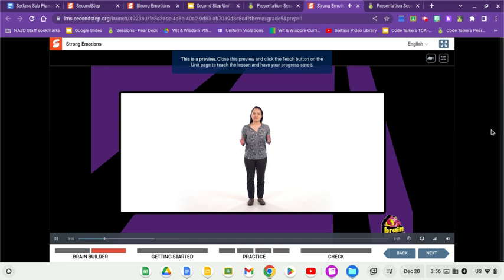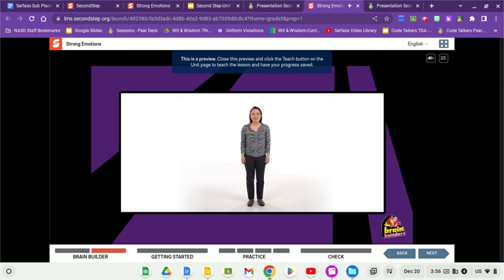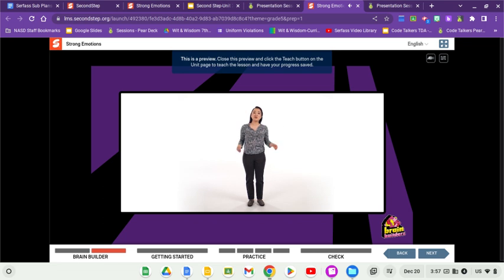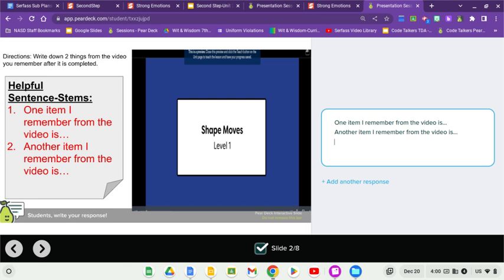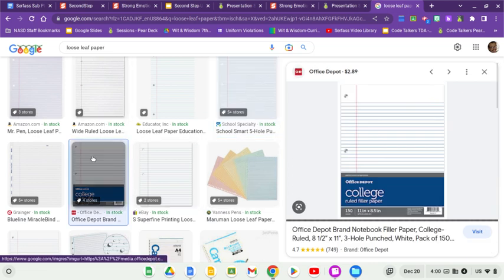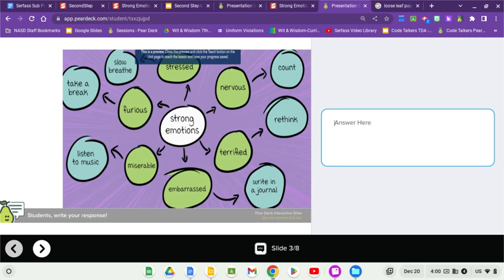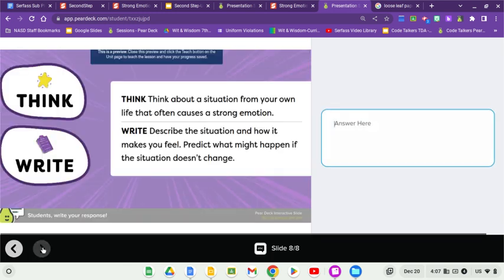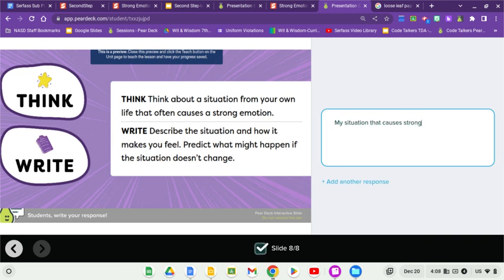Second Step-Unit 2-Lesson 6 Strong Emotions Overview